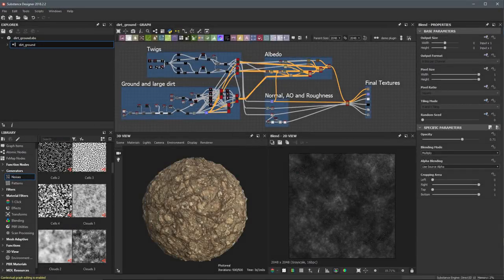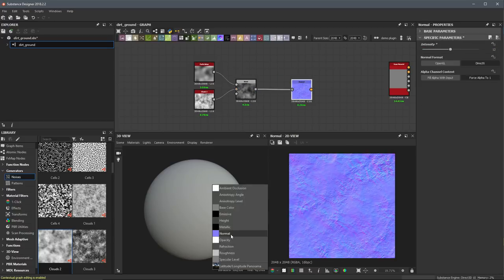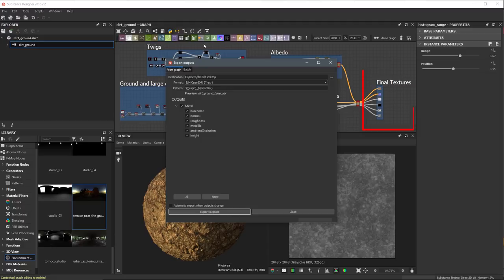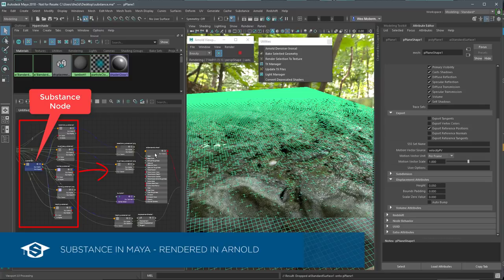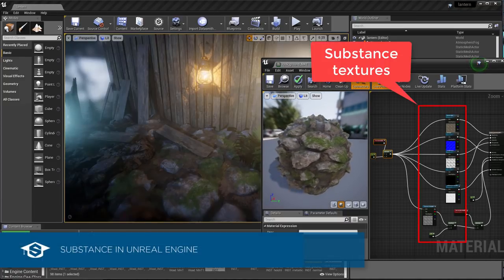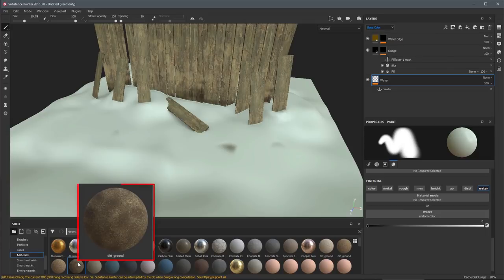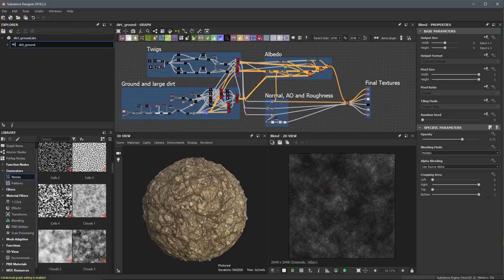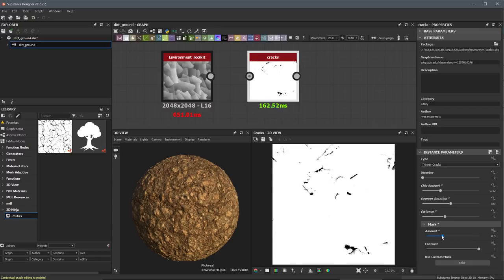01-01: What is Substance Designer | Adobe Substance 3D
In this video we take an introductory look at what Substance Designer is and what it is used for.

Substance Designer .sbs project file available for download on the Substance Academy course